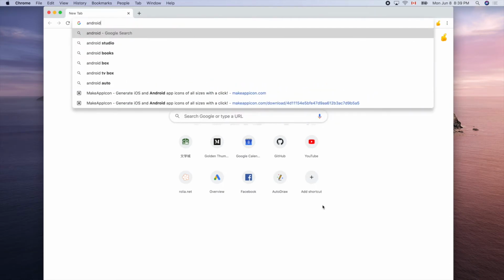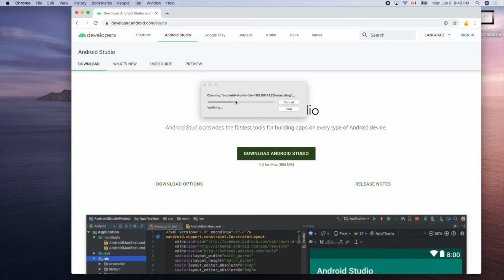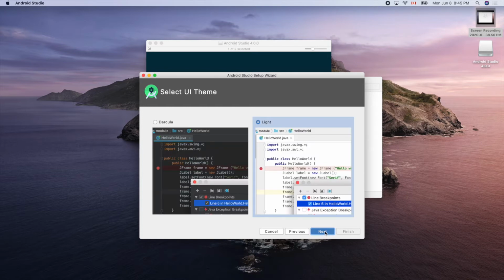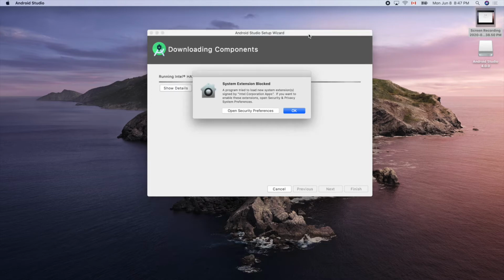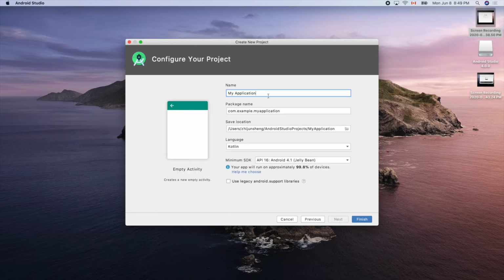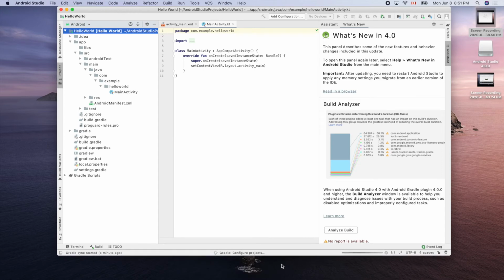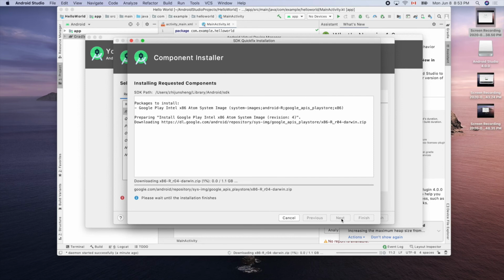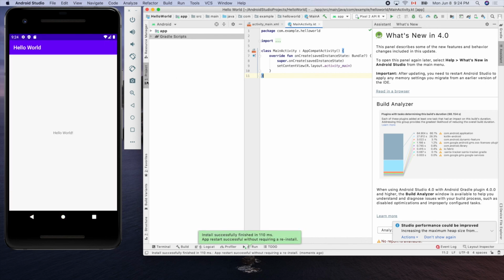Installing Android Studio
We will start creating fun apps for Android devices shortly.